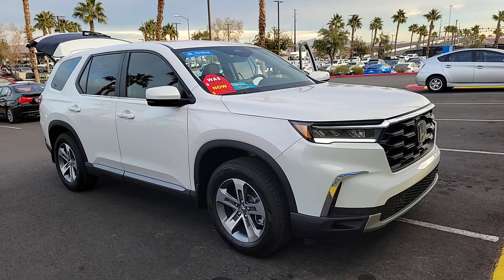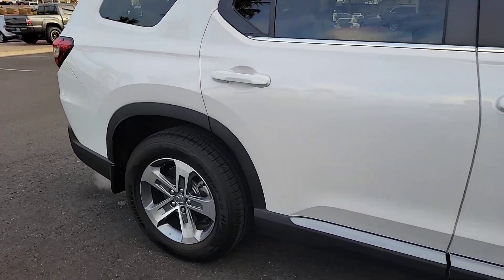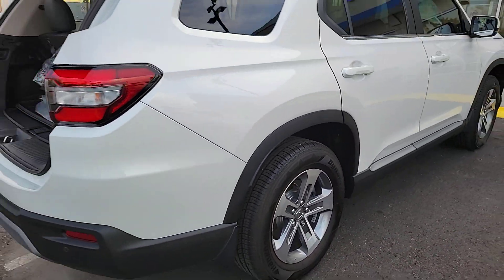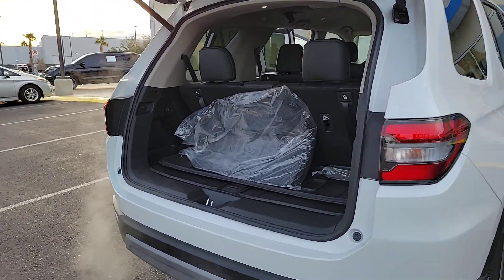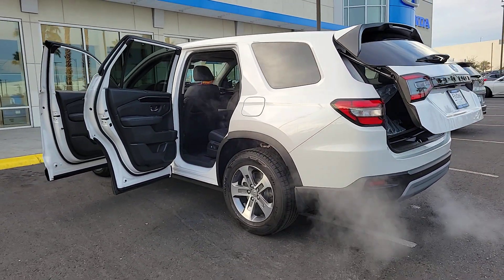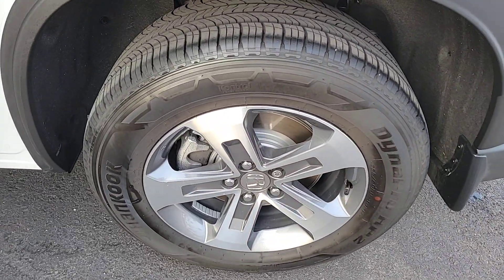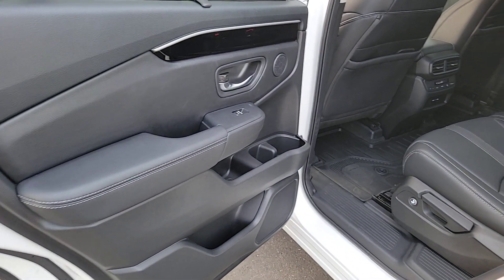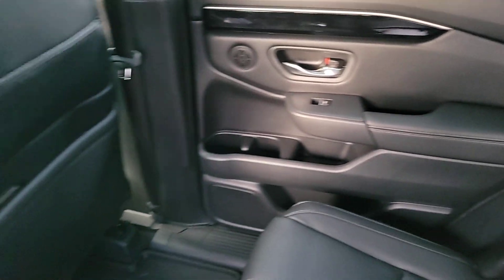2024 Honda Pilot Henderson, Las Vegas, Laughlin, St George, Flagstaff, NV H241590A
Platinum White Pearl [LISTING TYPE] 2024 Honda Pilot EX-L 8 PASSENGER 2WD available in Henderson, Arizona at Findlay Honda Henderson. Servicing the Las Vegas, Laughlin, St George, Flagstaff, NV area.
2024 Honda Pilot EX-L 8 PASSENGER 2WD - Stock#: H241590A

Traffic Jam Assist,Side Impact Beams,Dual Stage Driver And Passenger Seat-Mounted Side Airbags,Collision Mitigation-Front,Driver Monitoring-Alert,Blind Spot Information (BSI) System Blind Spot,Collision Mitigation Braking (CMBS) with Cross Traffic Monitor and Cross Traffic Monitor,Front And Rear Parking Sensors,Dual Stage Driver And Passenger Front Airbags,Curtain 1st, 2nd And 3rd Row Airbags,Airbag Occupancy Sensor,Driver And Passenger Knee Airbag,Rear Child Safety Locks,Outboard Front Lap And Shoulder Safety Belts -inc: Rear Center 3 Point, Height Adjusters and Pretensioners,Back-Up Camera w/Washer,Heated Front Bucket Seats -inc: drivers seat w/10-way power adjustment, 2-way power lumbar support, 2-position memory, passengers seat w/4-way power adjustment and head restraints at all seating positions,8-Way Driver Seat,Passenger Seat,40-20-40 Folding Split-Bench Front Facing Manual Reclining Fold Forward Seatback Rear Seat w/Manual Fore/Aft,Manual Tilt/Telescoping Steering Column,Fixed 60-40 Split-Bench 3rd Row Seat Front, Manual Recline, Manual Fold Into Floor, Manual and Adjustable Head Restraint,Leather/Metal-Look Steering Wheel,Front Cupholder,Rear Cupholder,Valet Function,HomeLink Garage Door Transmitter,Cruise Control w/Steering Wheel Controls,Distance Pacing w/Traffic Stop-Go,HVAC -inc: Underseat Ducts, Headliner/Pillar Ducts and Console Ducts,Illuminated Locking Glove Box,Driver Foot Rest,Interior Trim -inc: Metal-Look Instrument Panel Insert, Metal-Look Door Panel Insert, Metal-Look Console Insert and Chrome/Metal-Look Interior Accents,Full Cloth Headliner,Leather Door Trim Insert,Day-Night Auto-Dimming Rearview Mirror,Driver And Passenger Visor Vanity Mirrors w/Driver And Passenger Illumination, Driver And Passenger Auxiliary Mirror,Full Floor Console w/Covered Storage, Mini Overhead Console w/Storage and Conversation Mirror,Front And Rear Map Lights,Fade-To-Off Interior Lighting,Carpet Floor Trim,Cargo Area Concealed Storage,Trunk/Hatch Auto-Latch,Cargo